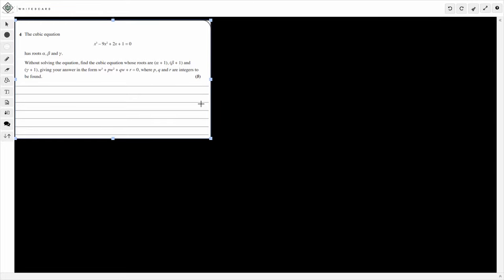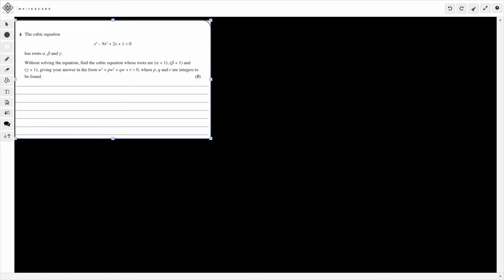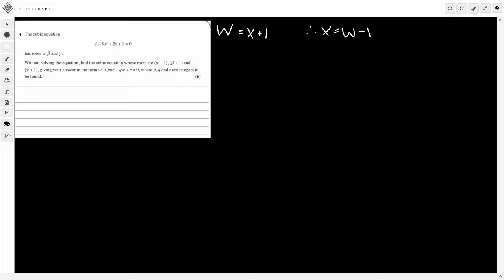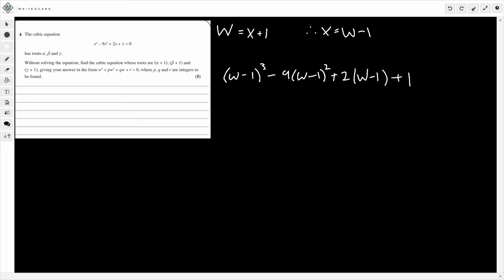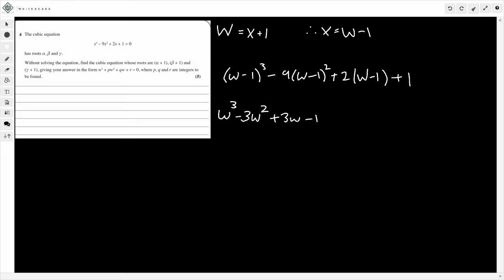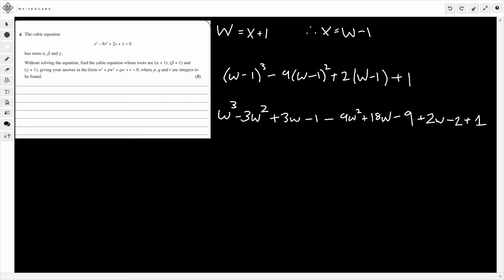Edexcel A-Level Further Maths: Core Pure - Q4 (Transformation of Roots)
Q4 from CrashMaths AS Core Pure Paper looks at transformation of roots by substitution